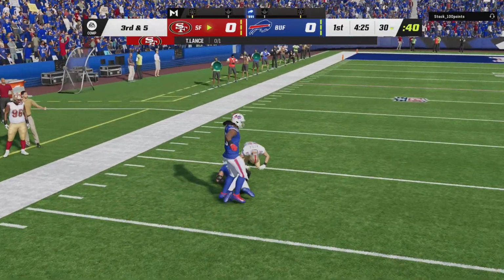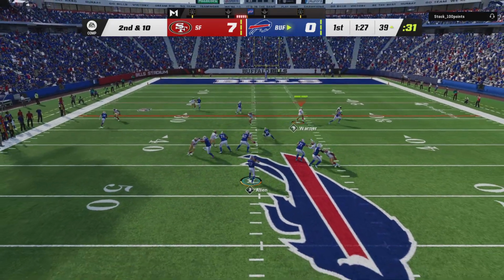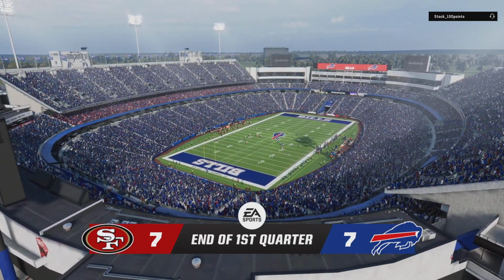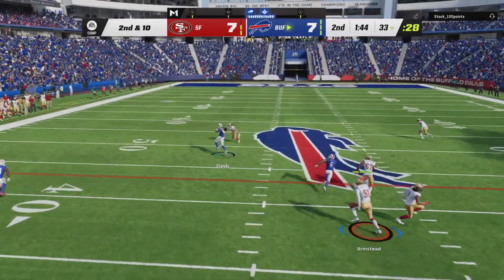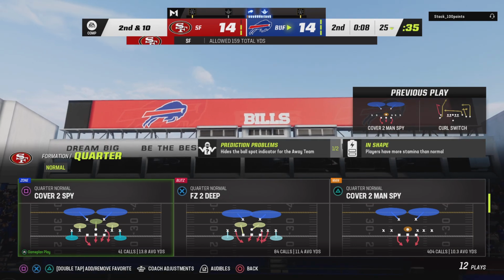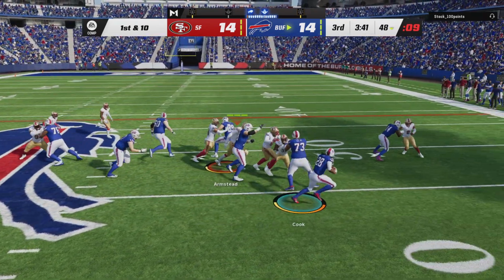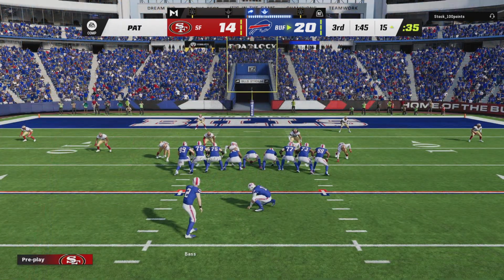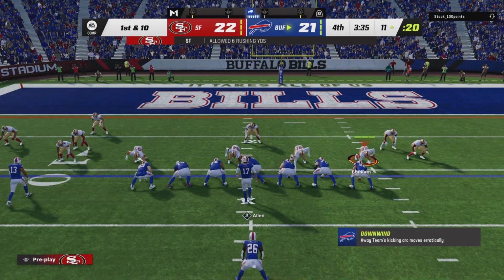49ers vs Bills - Well Timed Fake Shook Opponent 🍿📺🏈